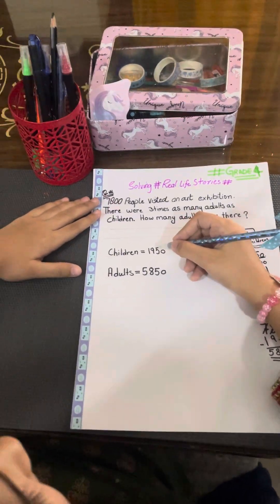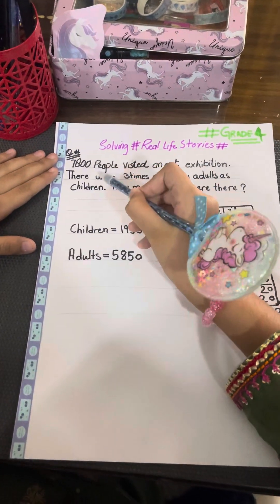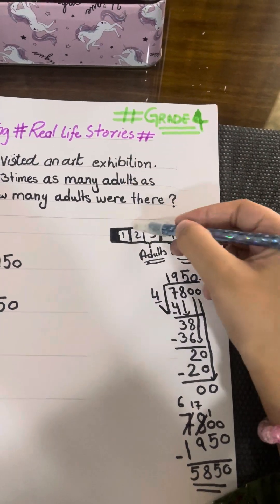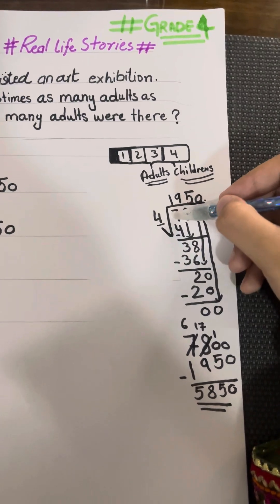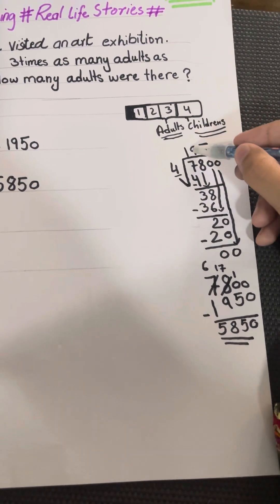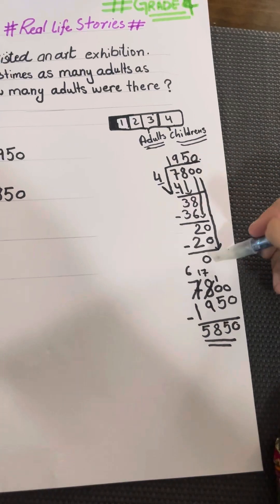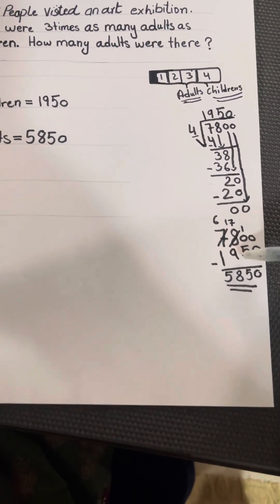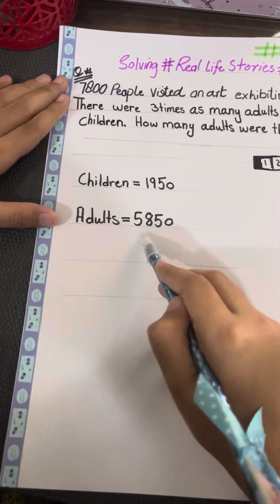Solving Real Life Stories for Grade 4@gyanacademytettatexam